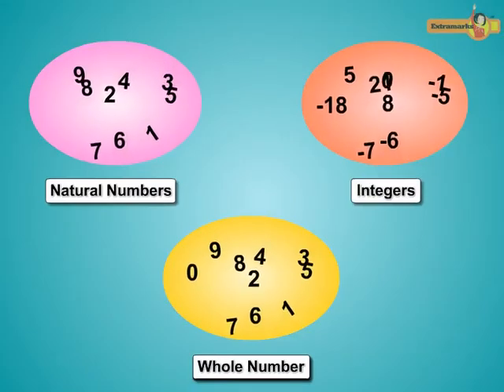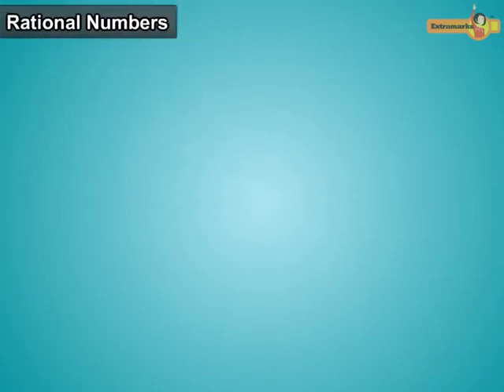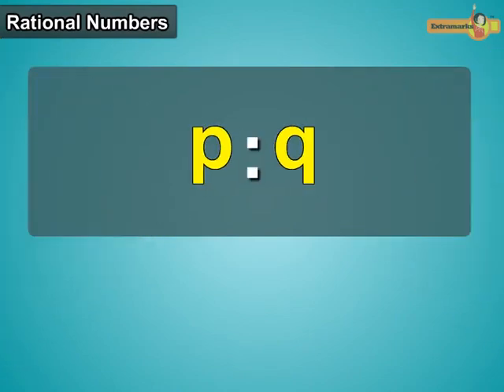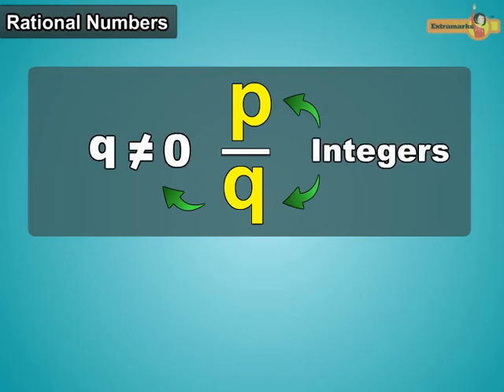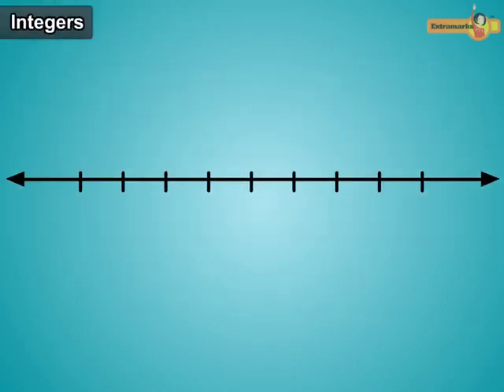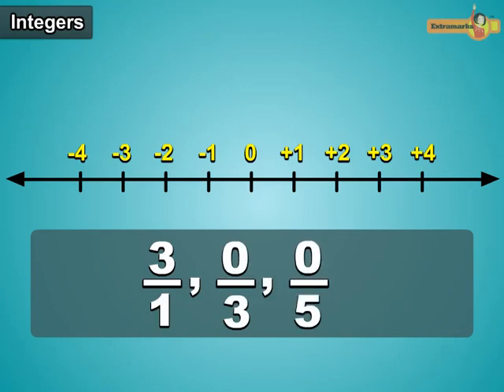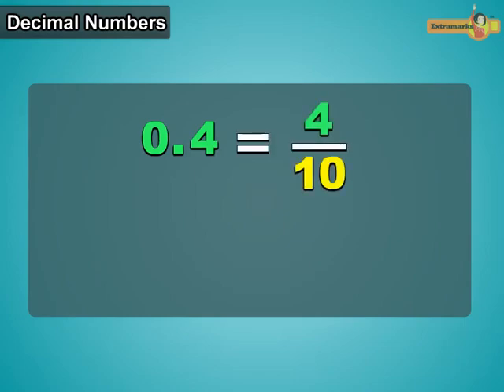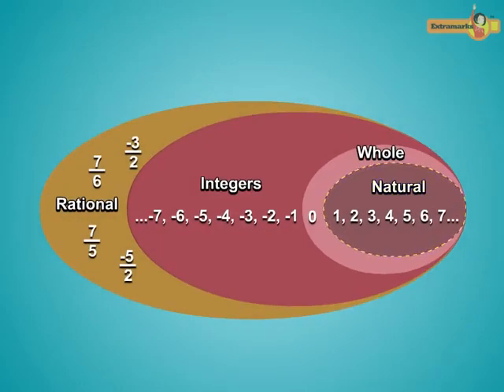Do You Know? | Introduction to Rational Numbers | Mathematics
You know that there are different types of numbers. So, what among them are rational numbers? Find out right here.